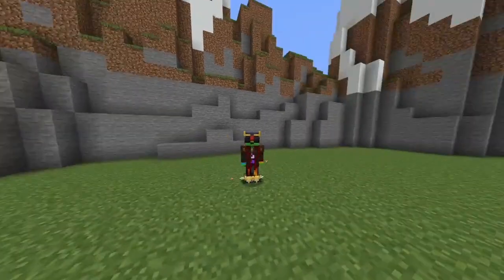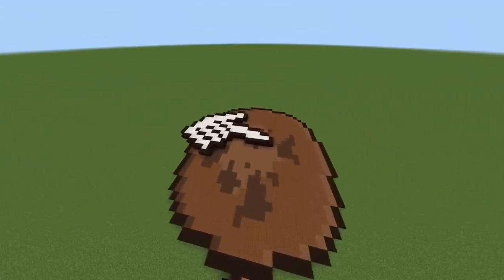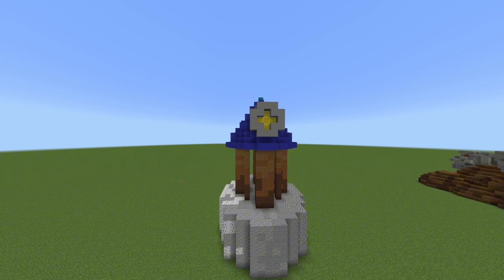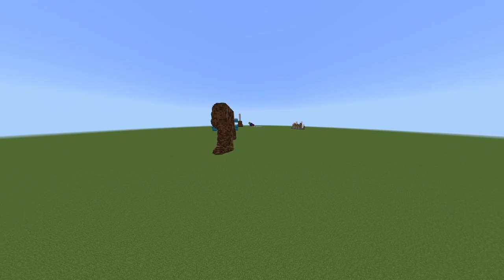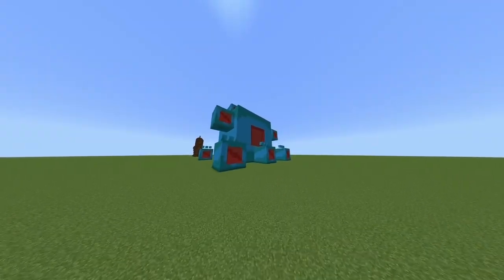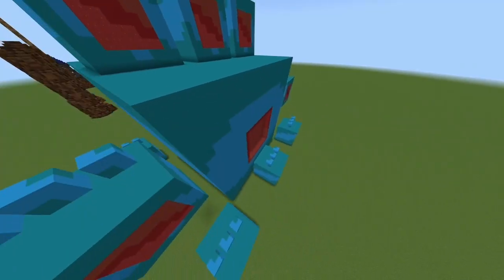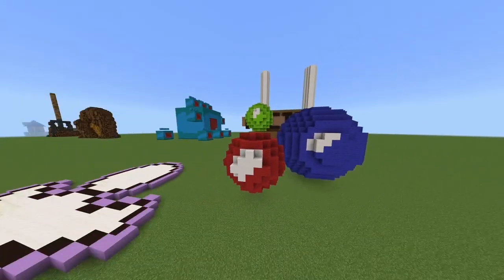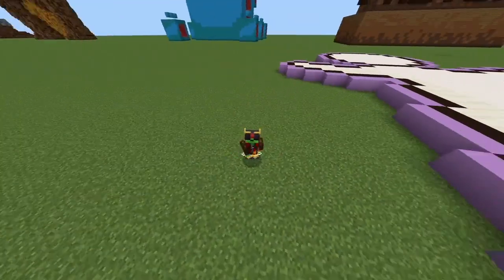I Built COOKIE CLICKER In Minecraft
In this video, I built Cookie Clicker by Orteil in Minecraft using the World Builder and Furniture addons (by @OrevilleStudios and @XPGAMESLLC )
Stick around to the end to see everything I made!

(if link doesn't work try this)